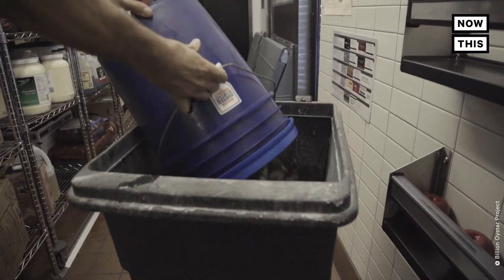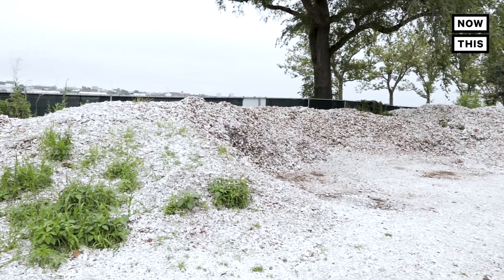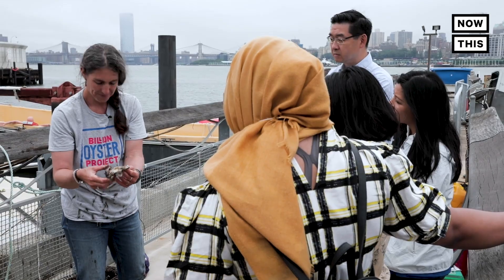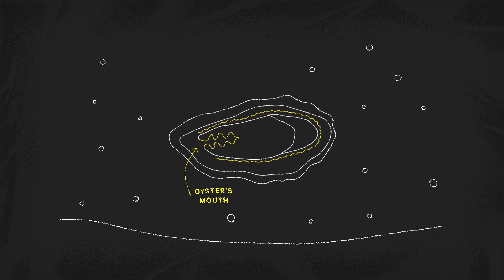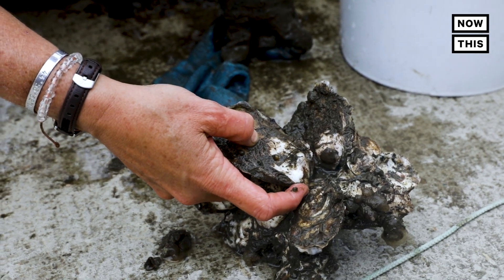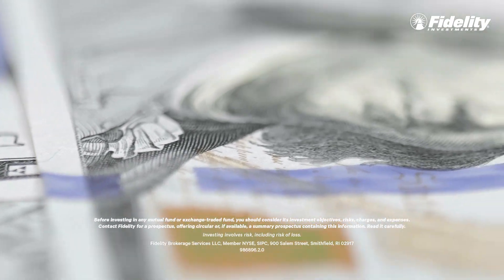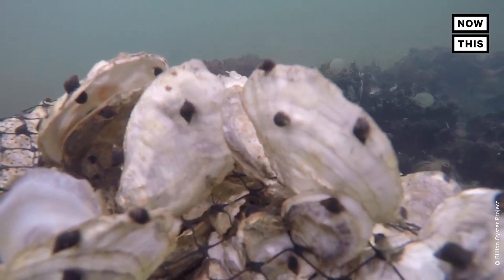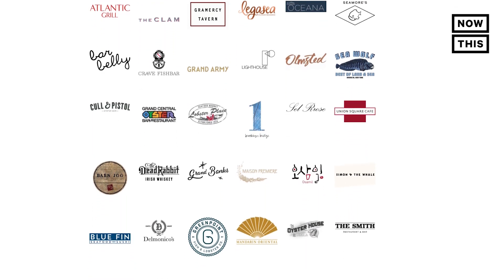How Billion Oyster Project Will Save New York's Waterways | One Small Step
From filtering water to creating reefs, oysters play an important role in marine ecosystems — and an organization called Billion Oyster Project is on a mission to restore 1 billion of them to NY waterways.

Did you know one adult oyster can filter 50 gallons of water a day?

In this episode of One Small Step Lucy speaks with Ann Fraioli, the Director of Education for the Billion Oyster Project, to learn just how important oysters are to the New York Harbor's ecosystem.

New York used to be an oyster hot spot, but over time water pollution and over-harvesting caused the oyster population to dwindle. In 2014, the Billion Oyster Project was formed with a mission to return one billion oysters back to New York's waterways. Since 2014, the Billion Oyster Project has collected over 1.6 million pounds of oyster shells and introduced 47 millions oysters to the harbor.